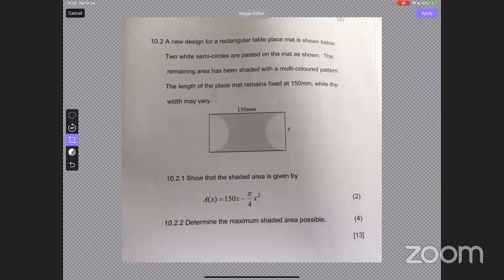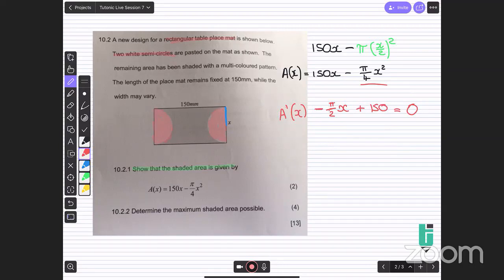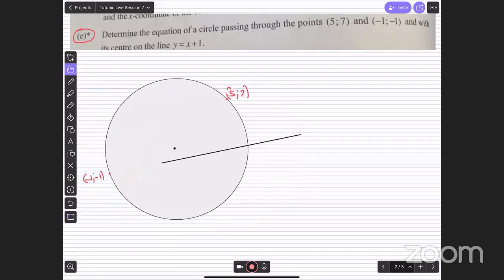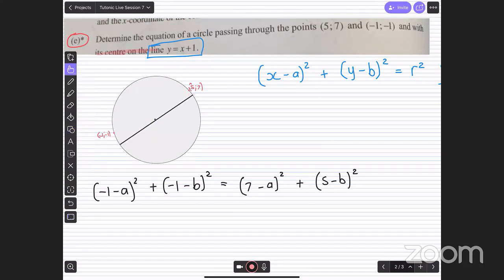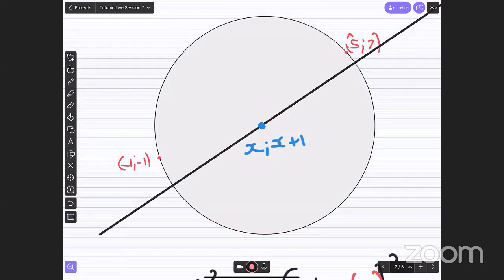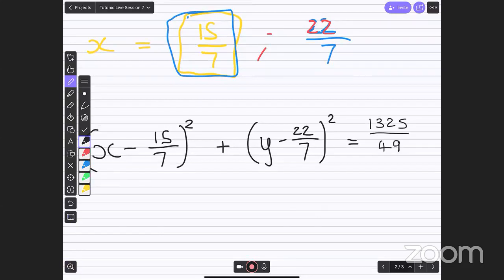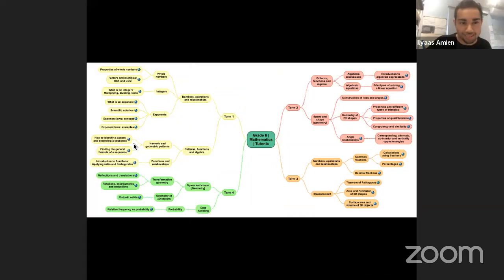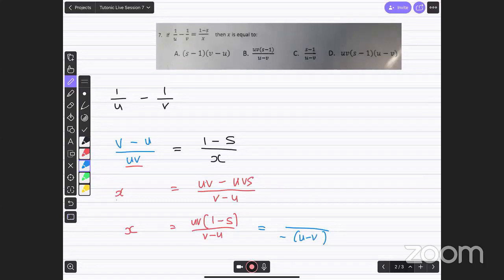Live Maths Study Session | Grade 12 | 18 July 2020 | Tutonic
Introduction 0:00
Optimisation 0:05
Analytical circle geometry 13:50
Rational equations 54:10